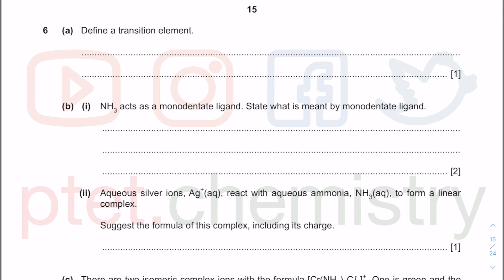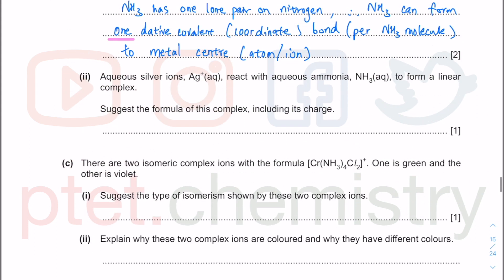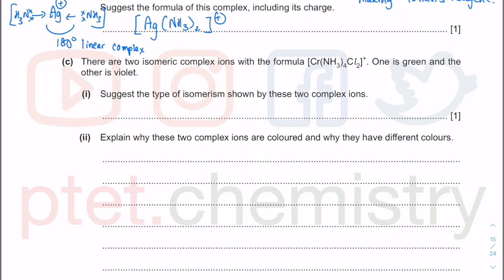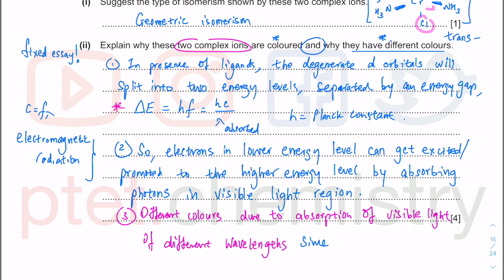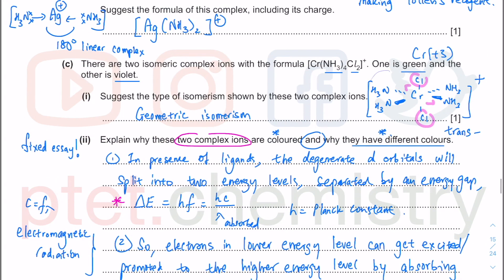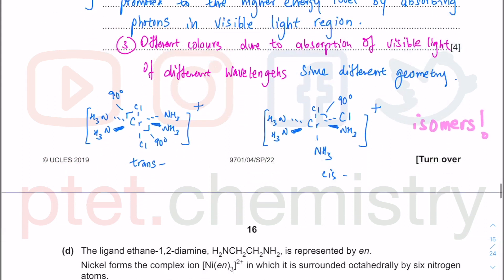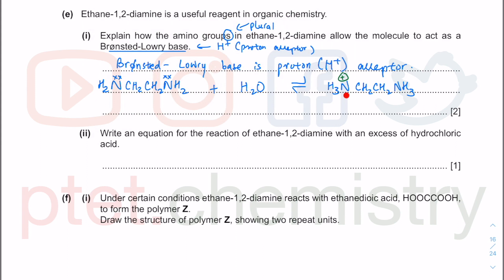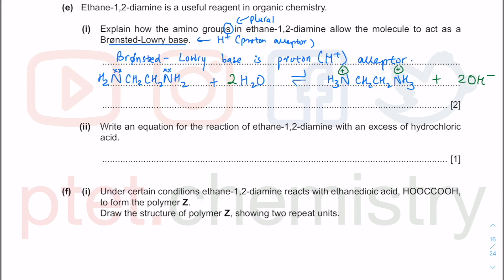A Level Chemistry - 9701 sample paper 2022 - Paper 4 - Step-by-step tutorial - Q6